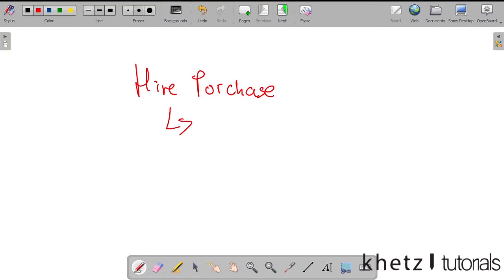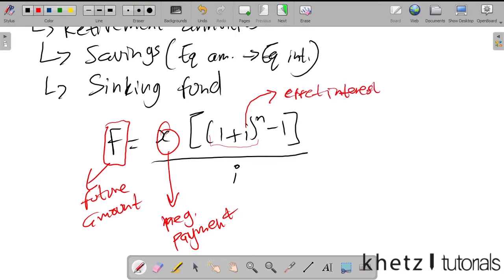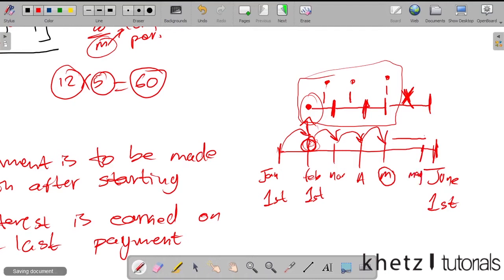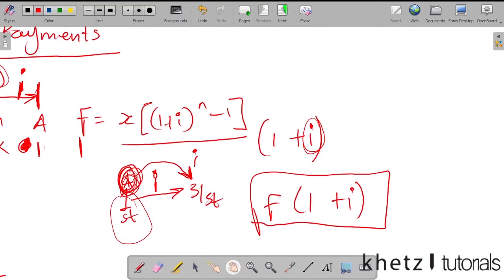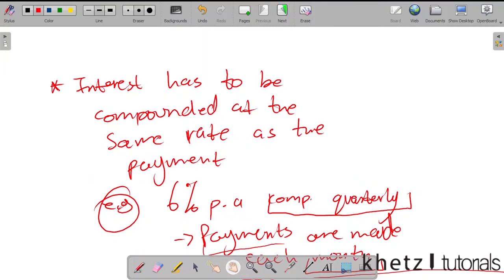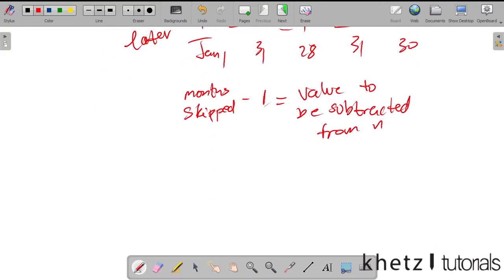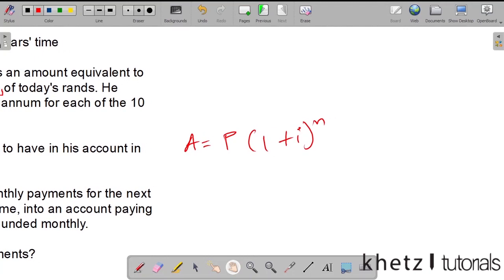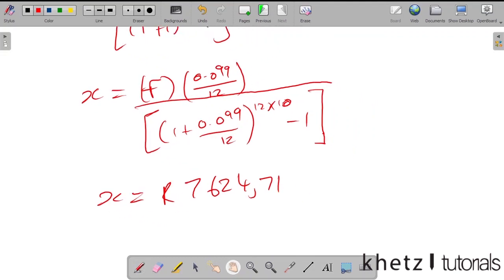Finance Part 2 | Grade 12 Mathematics | Khetz Tutorials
Discussed in the video:
Hire Purchase, future value, deferred payment and payment at beginning of period